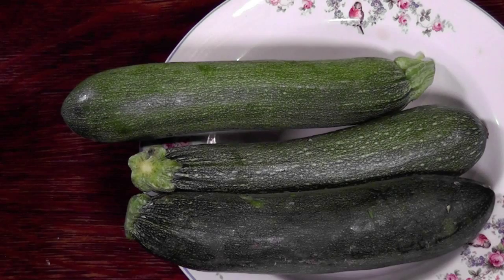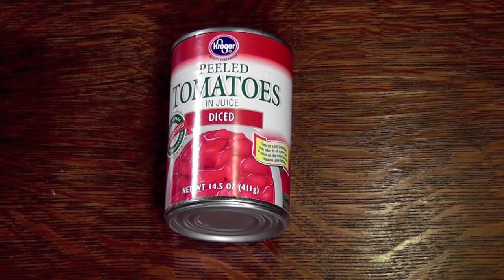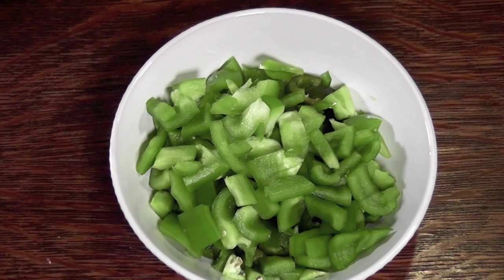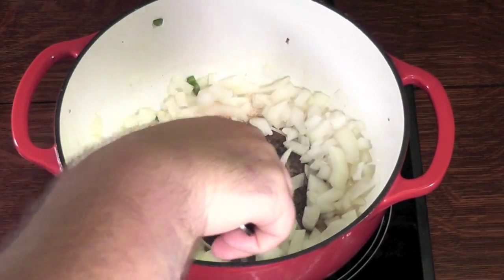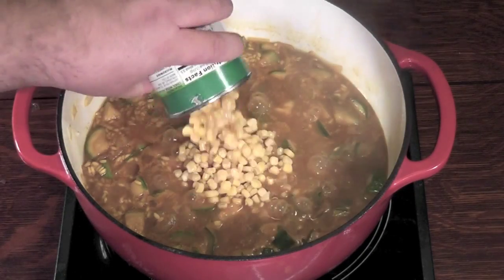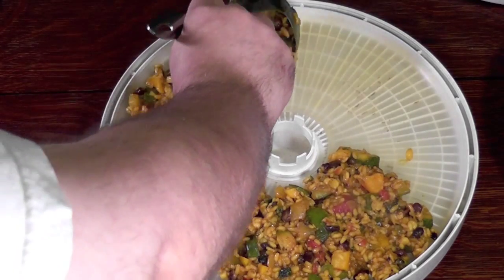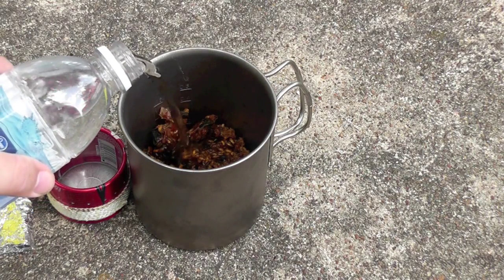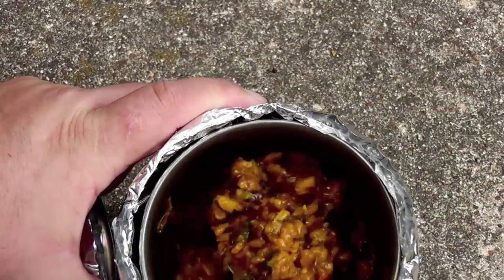Hungry Hammock Hanger - Spicy Vegetarian Rice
How to make your own dehydrated backpacking meals. Todays meal is Spicy Vegetarian Rice.